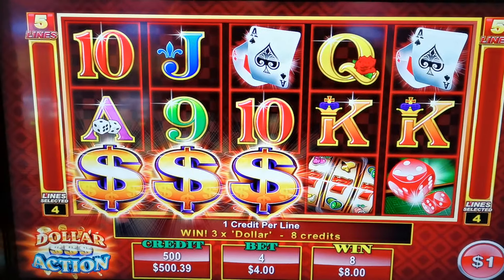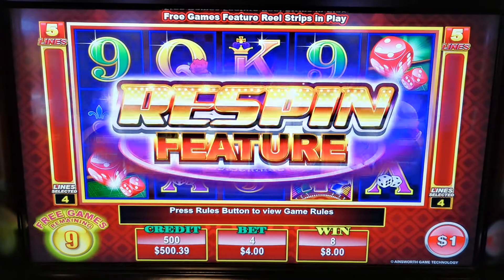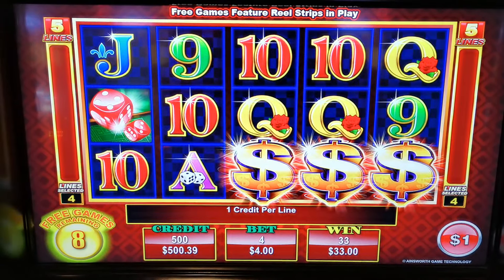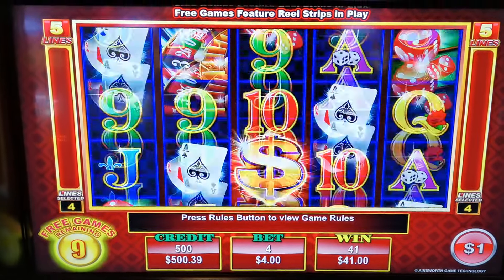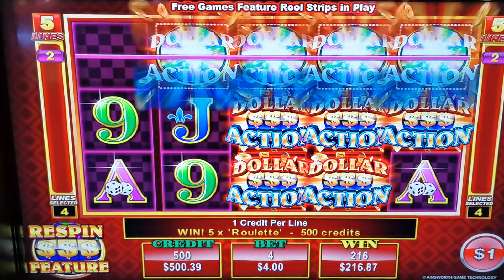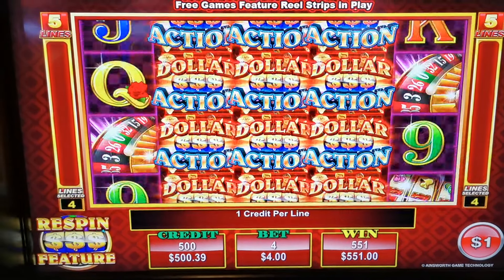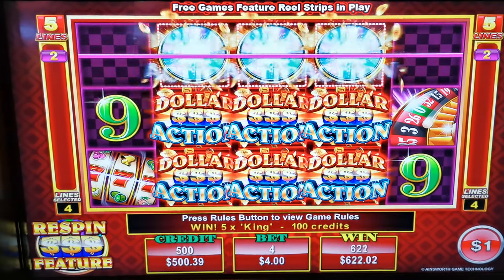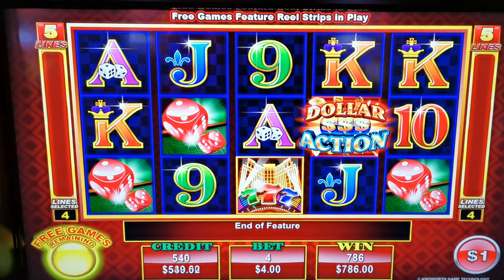Dollar Action $786 slot machine bonus feature respin betting only 4 lines hits the best symbol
Playing only 4 lines on dollar action and I hit the free spins feature and retrigger and hit the best symbol.I only spent $100 and won $786 during the free games feature and walked away up almost $700.